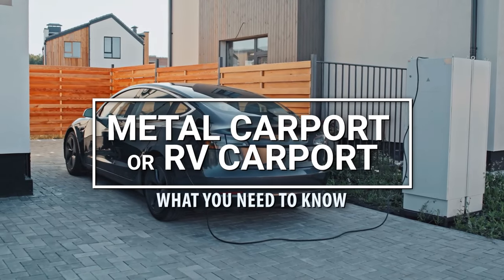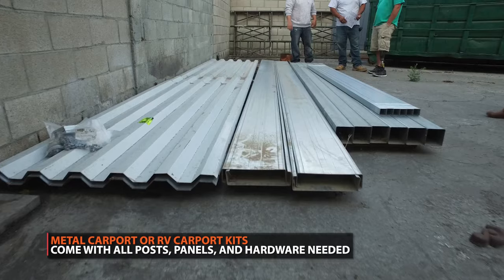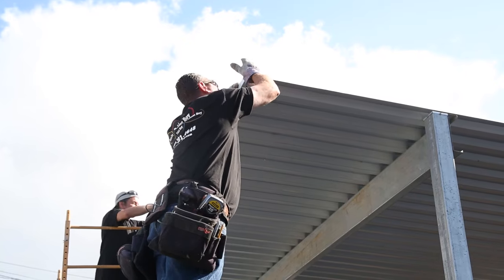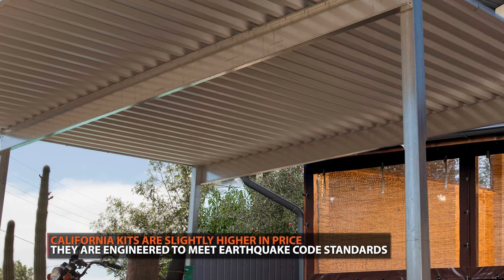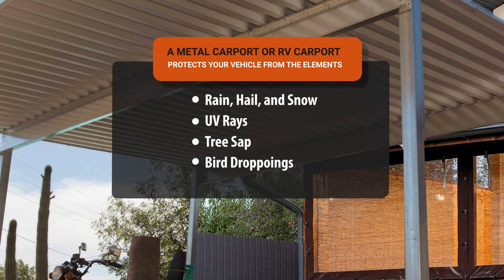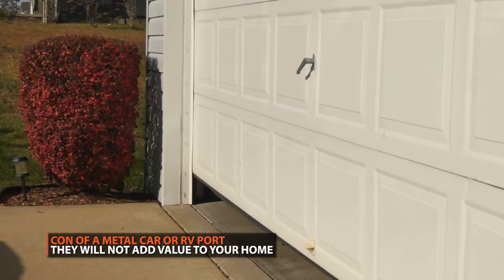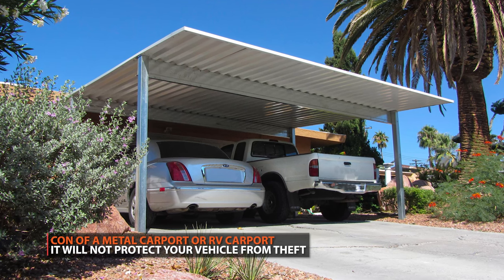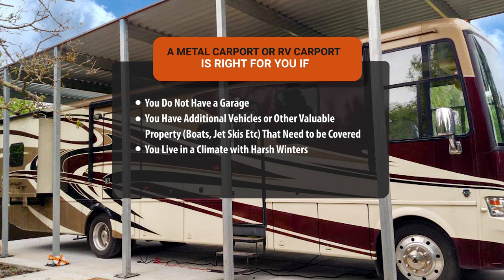DIY Metal Carport Kits: Affordable Heavy Duty Steel Carport Kits That Will Protect Your Vehicle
DIY metal carport kits arrives with all of the hardware and pre-cut parts that you need to install your steel carport. You don't have to figure out a materials list. Every part that's needed is included within the metal carport kit.

If your home does not have a garage than a metal carport kit is an affordable solution that will protect your vehicle from the weather. A steel carport kit will provide shelter from UV rays, rain, snow, and any falling debris.

00:00 What is a metal carport kit?
00:21 What parts come with a steel carport kit?
00:34 What colors are available for metal carport kits?
00:42 How long does it take to install a steel carport kit?
01:03 Arizona and California metal carport kits
01:28 What are the benefits of a metal carport?
01:58 What are the problems of a metal carport?
02:31 How much does a metal carport cost?
02:41 Is a DIY metal carport right for you?

DIY metal carport kits are available in 10 colors including Galvalume® steel. Do it yourself steel carports can be put together in less than one day.

Metal carport kits are available in Arizona and California. If you need a steel carport for another state than check your local building codes as our Arizona kits will often work in other states.

What are the benefits of a metal carport?
1. Cost less than a garage
2. Protects your vehicle from UV rays, rain, snow, and falling debris
3. Heavy snow load capability
4. Termite and rot resistant

What are the problems of a metal carport?
1. Increases home value by less than a garage
2. Does not provide as much weather protection or security as a garage